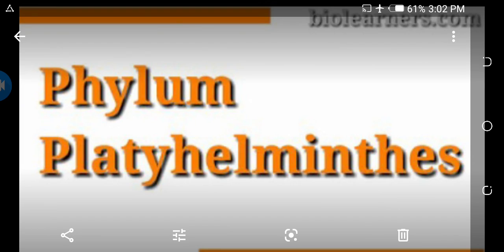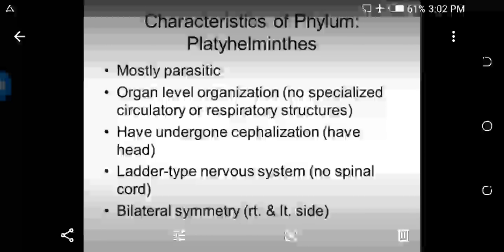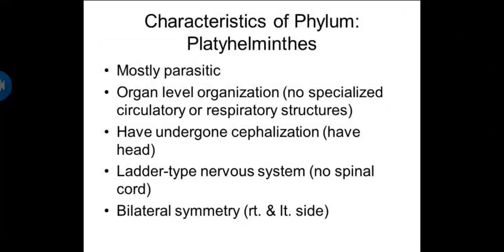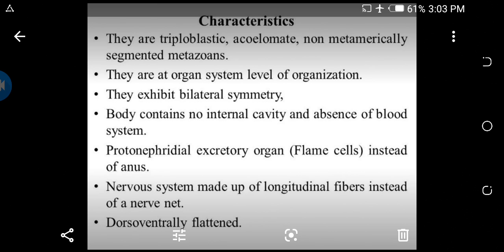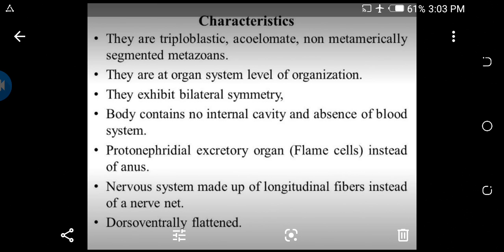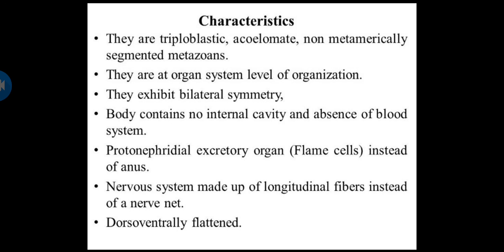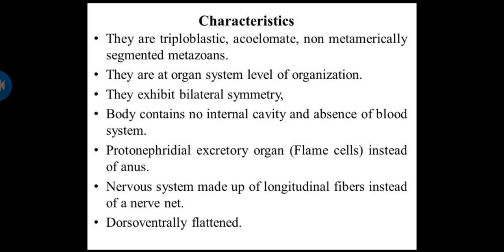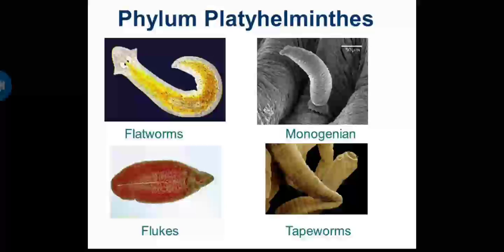Phylum Platyhelminthes : General characters, BSc 1st yr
By Sharda Chaudhari from M P Kothari Mahila Mahavidyala Nandura.